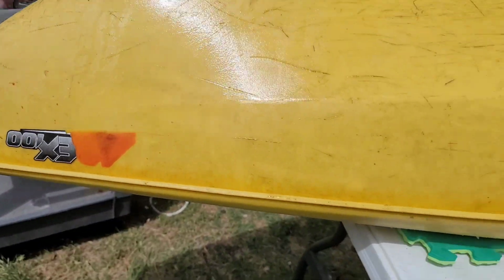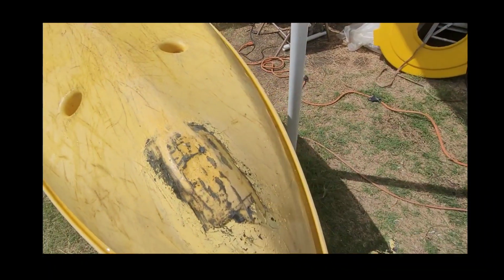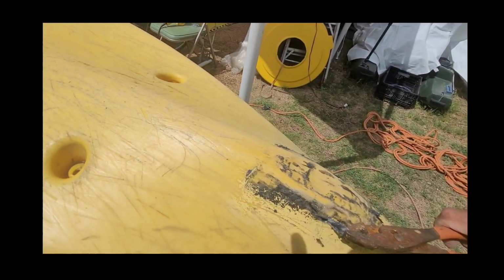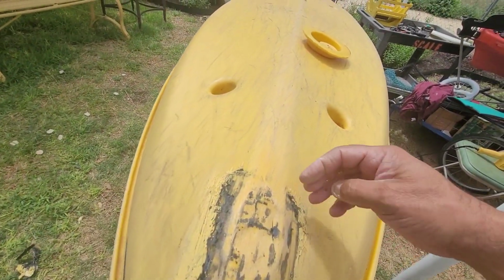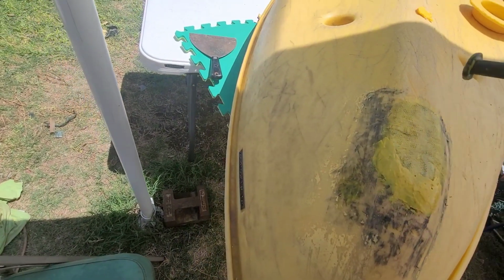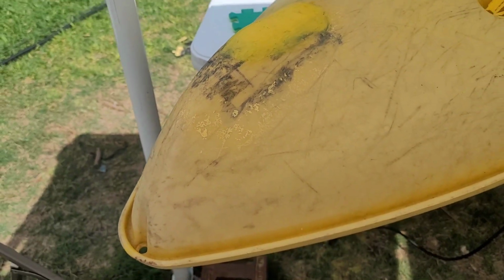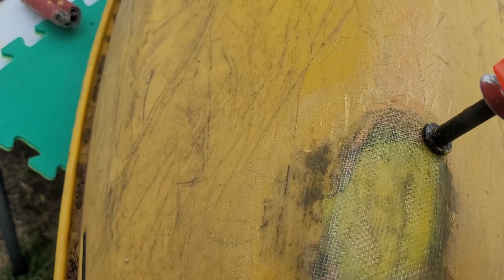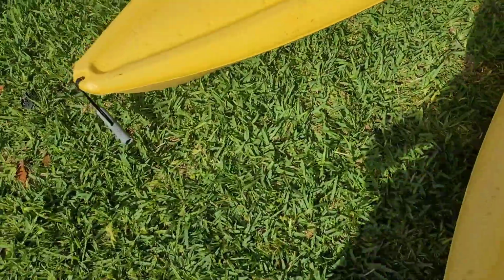KEEL REPAIRS - PELICAN APEX 100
I bought 4  kayaks with keel drag damage
this is how I remove a bad repair and demonstrate how to correctly repair your keel damage
DO NOT USE THE PLASTIC FROM A HARBOR FREIGHT WELDING KIT FOR KAYAK REPAIRS!
Best thing to use is a Weller wood burning kit.
Find old playschool or little tykes plastic furniture or play sets for your plastic.